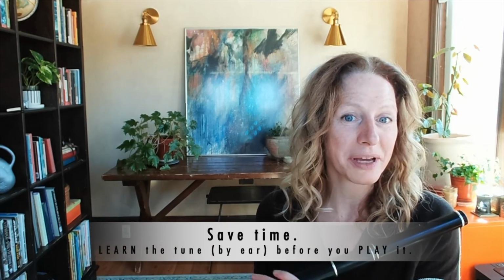Willie Coleman's [Jig] - Tune of the Month with Shannon Heaton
Starting the new year off with a lovely jig in G